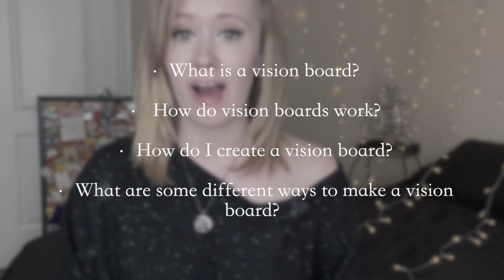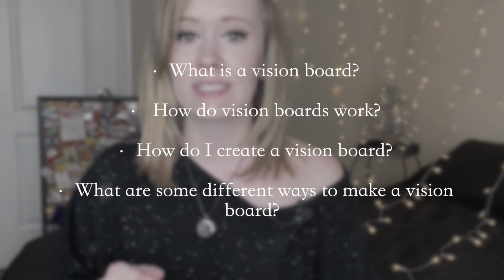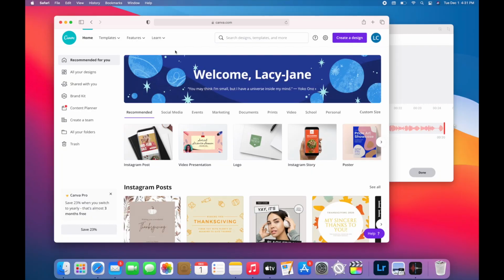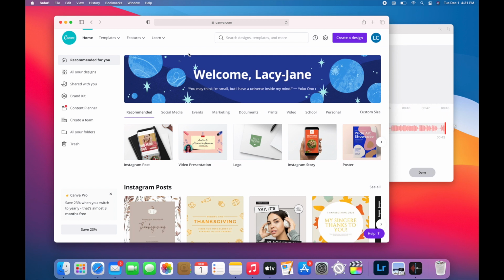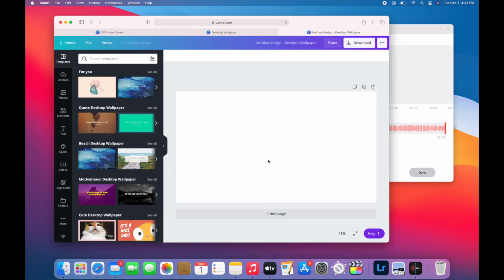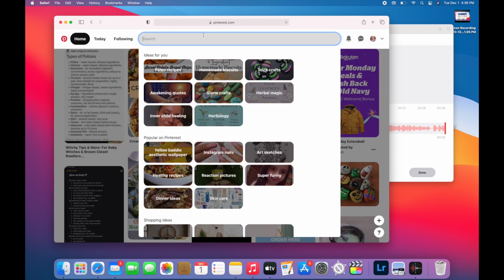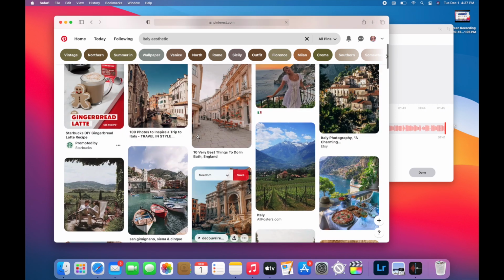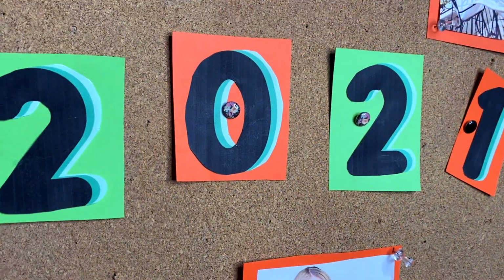How to make a VISION BOARD that ACTUALLY WORKS & MANIFESTING your DREAM LIFE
How to Make a VISION BOARD that ACTUALLY WORKS!

It's that time again. It's time to take a moment to envision everything that we want, evaluate our goals, and manifest during this new year to align ourselves to living as our best, most high vibrational selves.

Today I'm sharing how to make a vision board that WORKS. This means, how to find the images to make your vision board so that you can truly manifest, rather than just sticking things to a board and hoping that they show up. Vision boards are super fun, lighthearted, and they are proof that manifesting is a real, powerful thing when we are aligned and focused.

I'm also sharing a couple of my other vision board options that aren't just the regular degular schmegular cork board (although it's my favorite) because there are other ways to create a vision board that may better suit your creativity and interests.

Now despite this being a time of inspired action and excitement for the new year, it's also a time of goal shame, meaning that it's so easy for us to be hard on our selves for NOT achieving our goals. I am here to remind you that just because you didn't achieve that thing you wanted to do, just because you didn't make some huge, monumental change, doesn't mean that it's a sign from the universe to give up. The universe loves you too damn much to ever even have the slightest desire to tell you that you should give up on something that you're passionate about. Take it from me, I've had things on my vision board for years, and I don't have the slightest belief that I should give up. I've also had things on my vision board that I was able to take off within a matter of months. There is no time limit on your goals. There is only trust, and divine timing. Because everything will happen in divine timing, and everything that you desire WILL happen.

I hope you find this information beneficial because making my vision board this year, after learning from my past mistakes, I am so prepared to live an aligned, authentic life. I am so prepared to work through my limiting beliefs. I am so prepared to say "no" to a life that isn't my dream life. I am so prepared to refuse to allow the woman I used to be to have access to my life now. I am living her. I am abundant. I am manifesting. I have everything I need. I am grateful.

I hope you have an amazing day and stay safe and treat yourself to something delicious today because you deserve it.

-Laceface

- I am not a licensed physician and my videos are not meant to replace therapy or mental health counseling